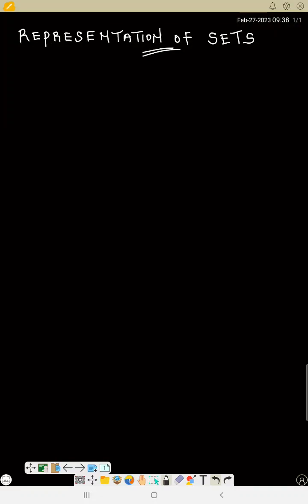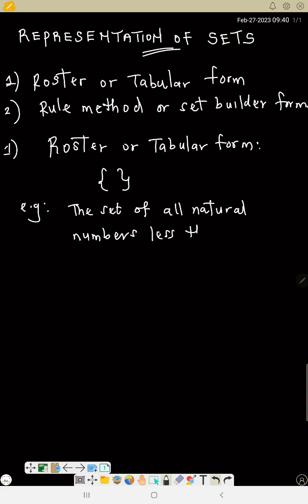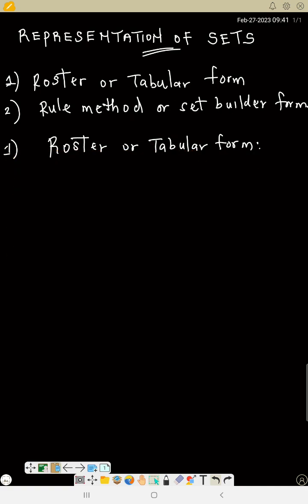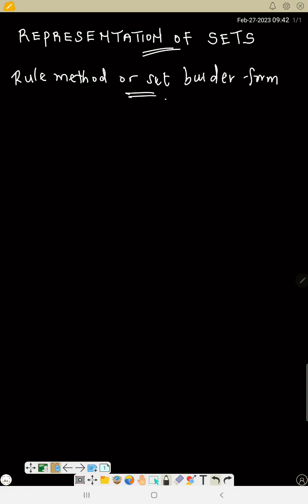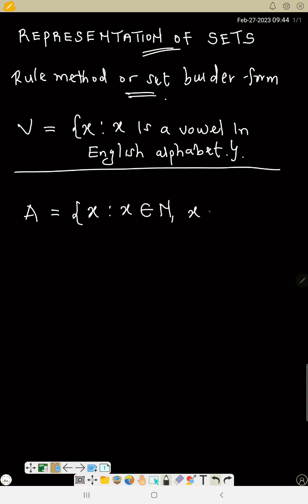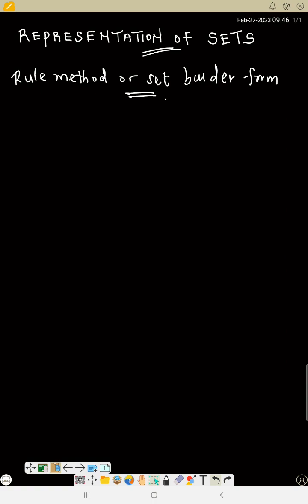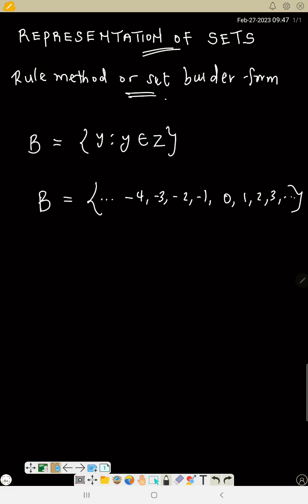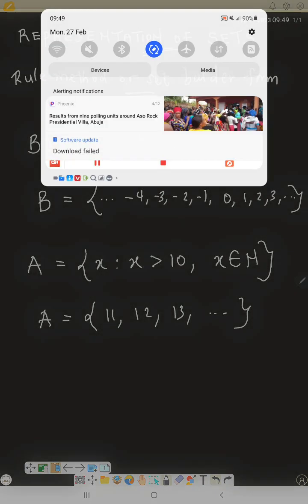REPRESENTATION OF SETS